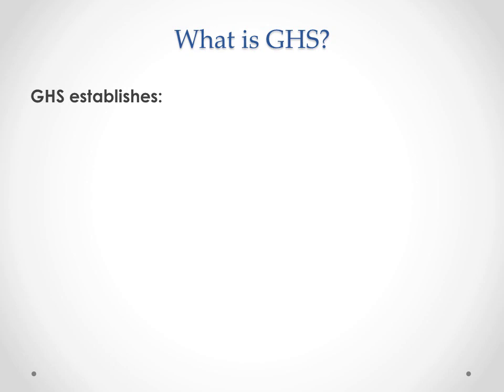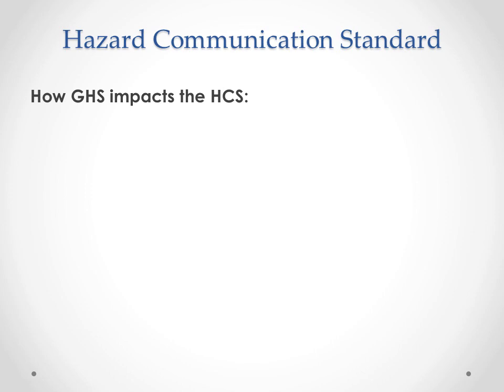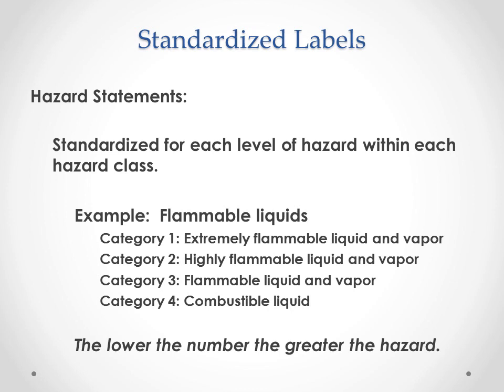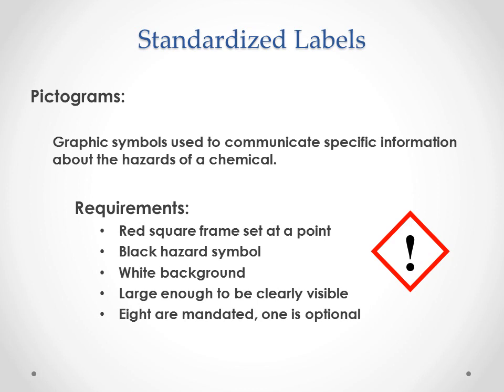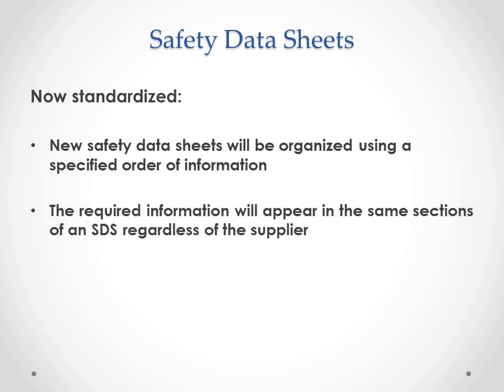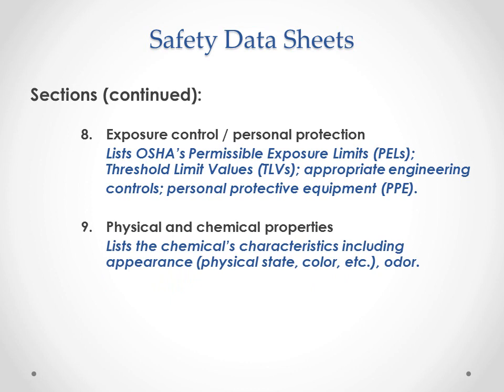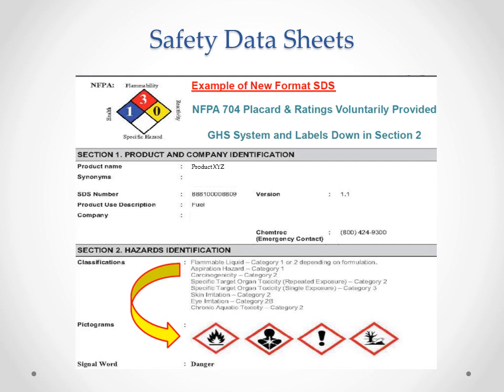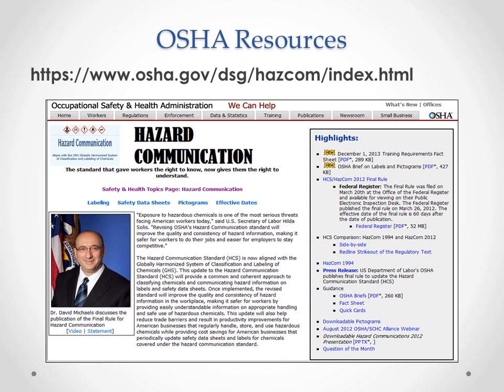OSHA GHS Training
Globally Harmonized System:
Understanding the revised OSHA Hazard Communication Standard
This program is designed to meet or exceed the OSHA requirements for employee training as outlined in the revised Standard.